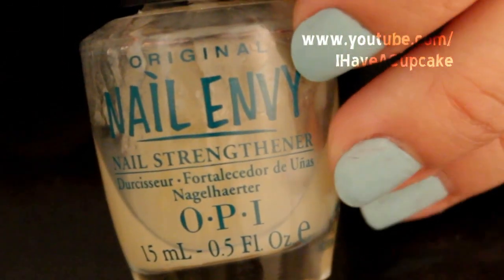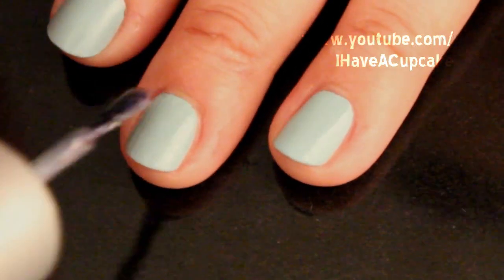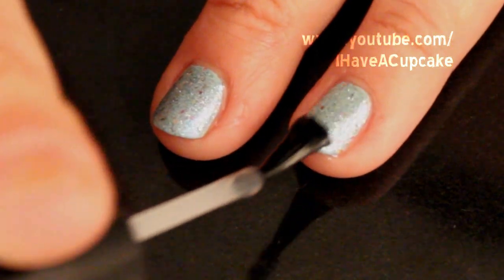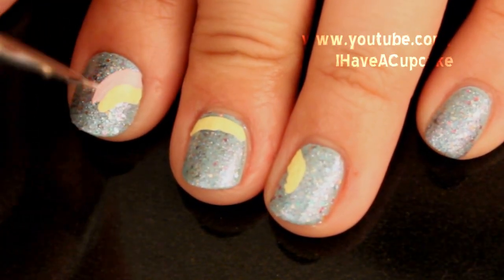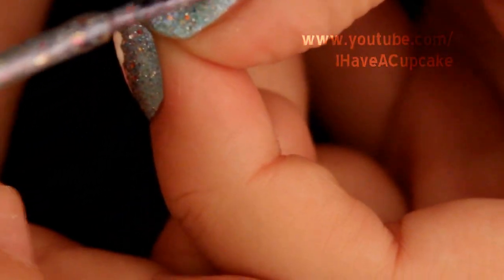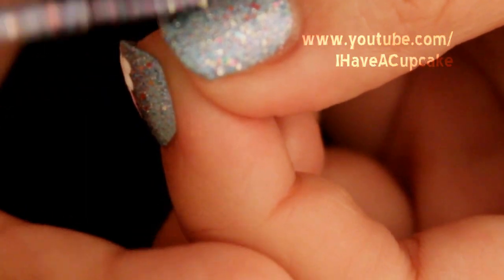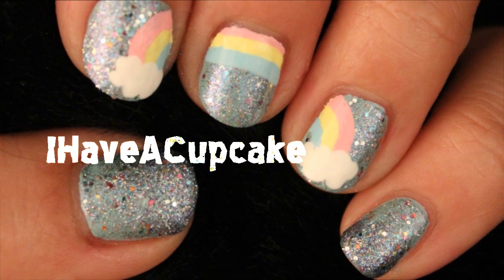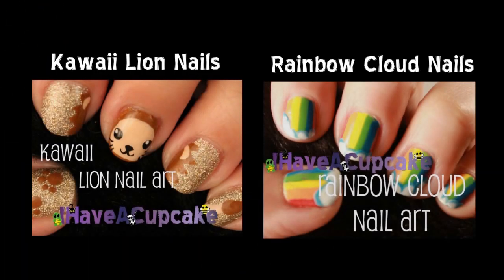Simple Rainbow Nail Art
❤ http:// ❤ Nail Brushes and Dotters are now available
a full gallery of my nail designs and clay creations by clicking the link above!!

Monday videos are now polymer clay videos on IHaveAStrawberry